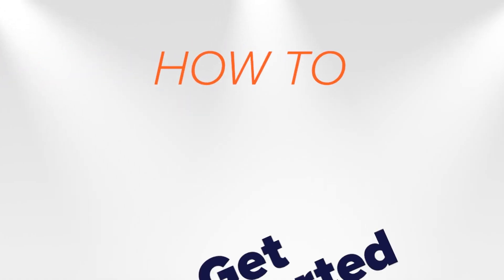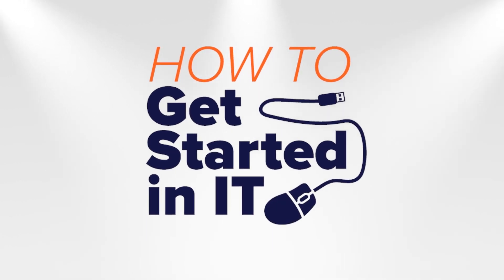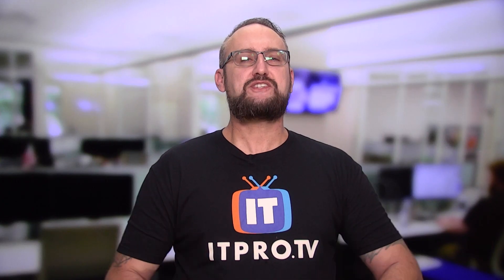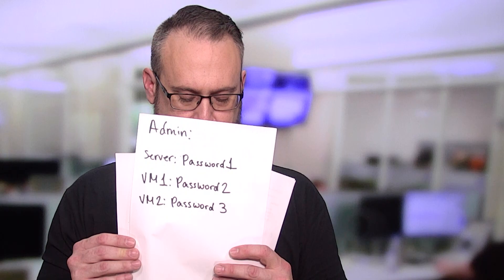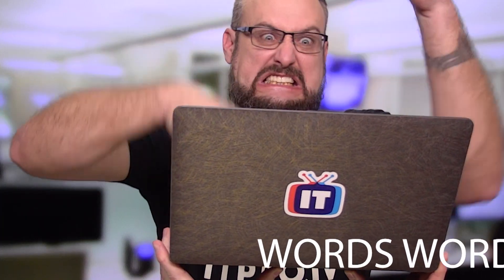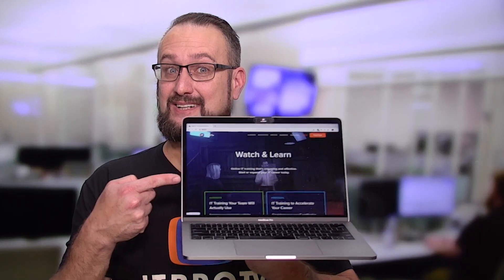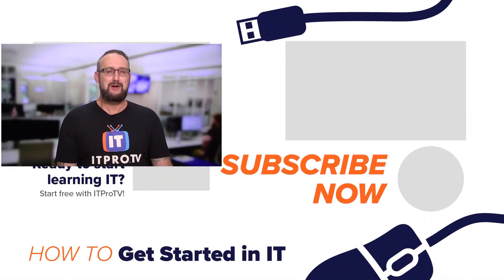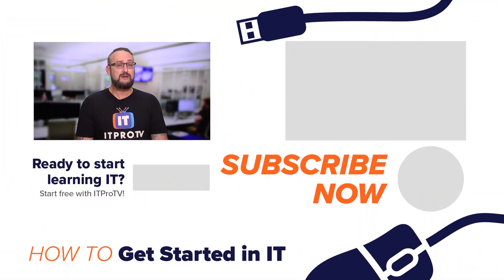7 Basic Skills You Need to Have to Get Started in IT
So you want to be an IT professional, but you’re not sure where to get started and what skills to work on when applying for jobs. In this episode of How to Get Started in IT, edutainer Wes Bryan goes over the tech skills and soft skills that make IT professionals successful.

Get access to online IT skills and certification training from ITProTV. Home of binge-worthy learning, ITProTV offers individuals and teams thousands of hours of engaging & effective on-demand video training for the latest technology skills. Watch live or on-demand daily.